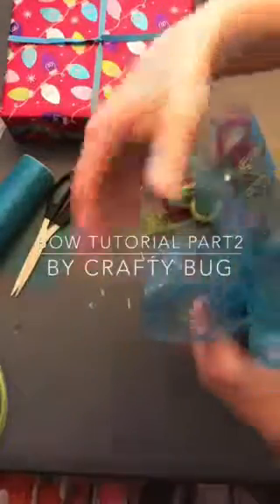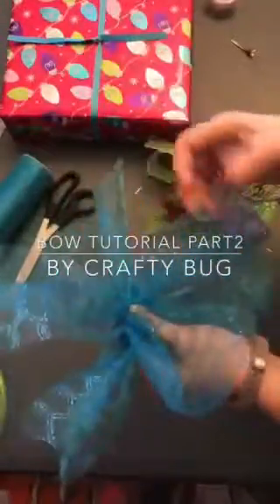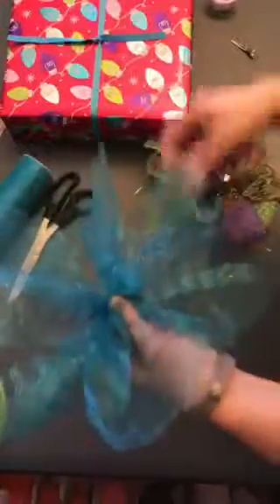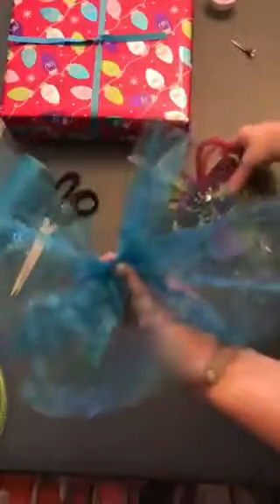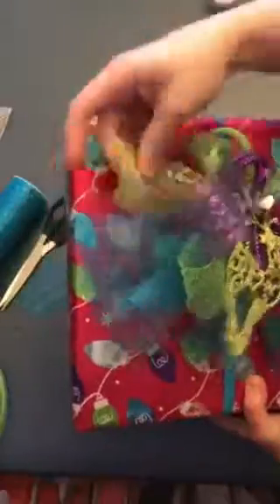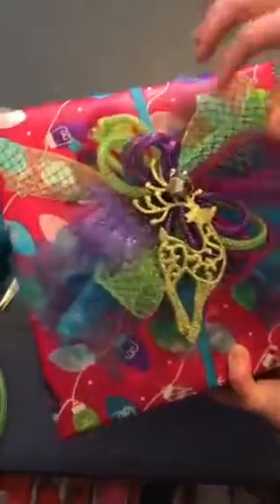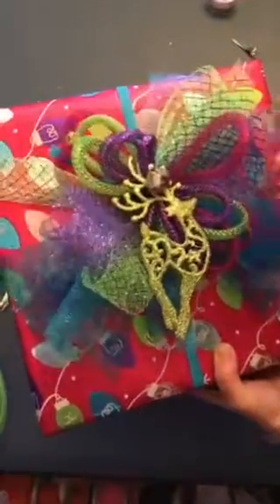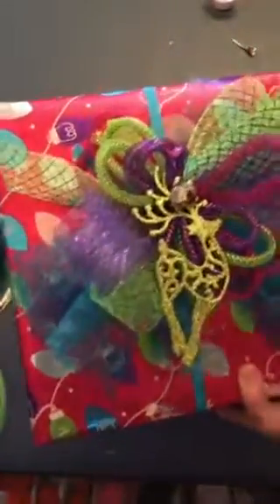Part 2 BIG FUN DECO MESH RIBBON multi layered bow for gift wrapping; how to make a bow; Christmas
Don’t forget to tap the 🔔 to receive notifications on my uploads and live streams.